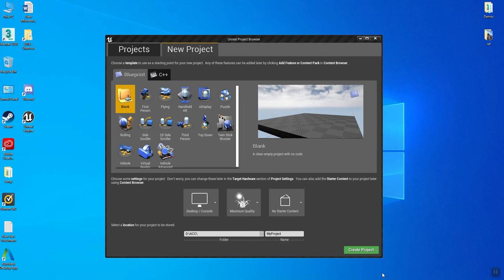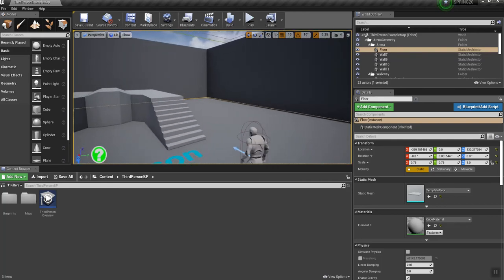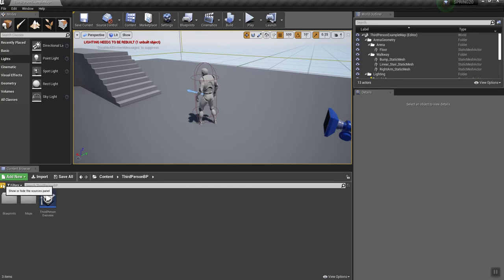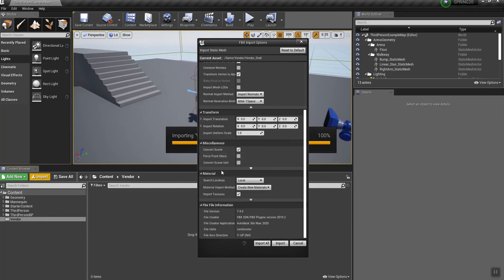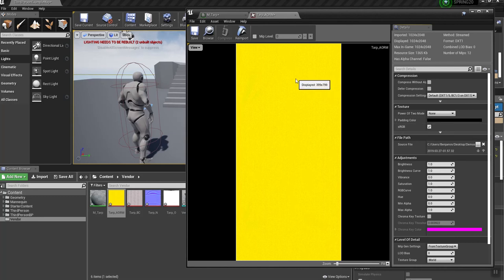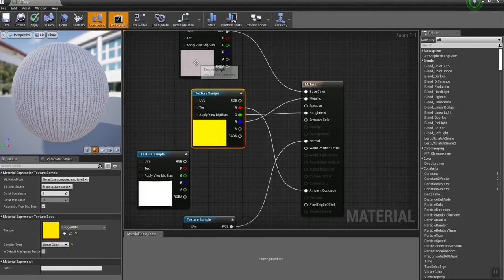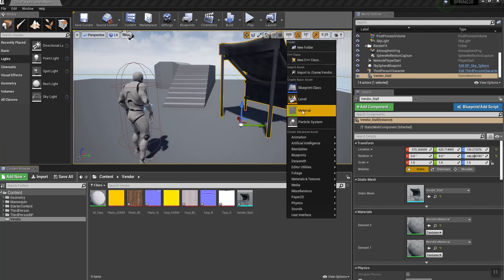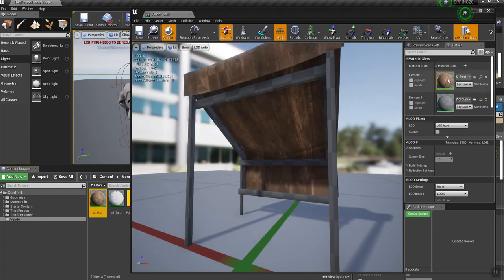Unreal 4 Intro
Basic Project Setup.  Importing Assets, Creating Materials.